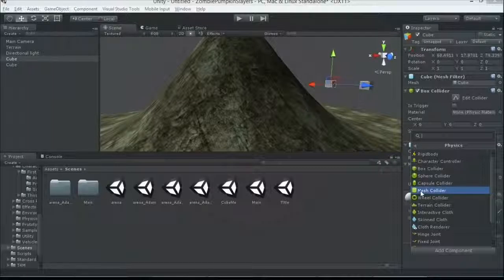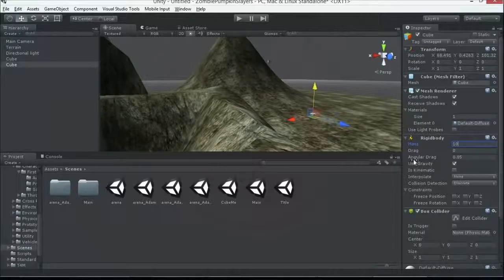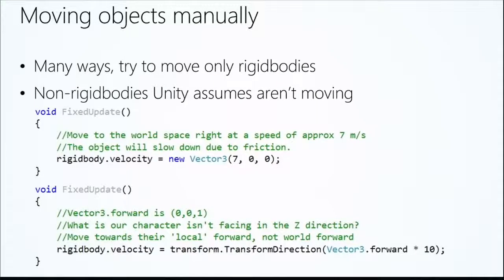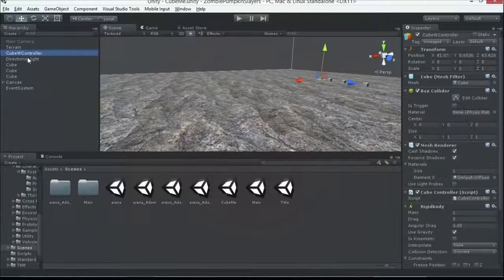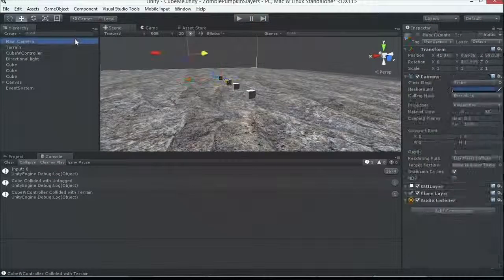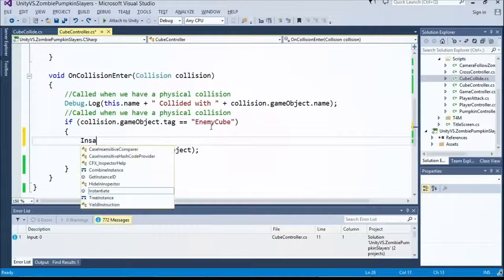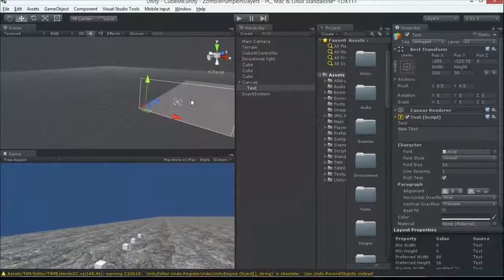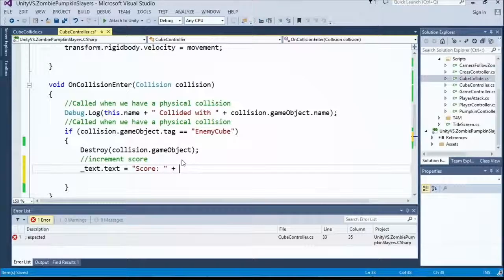Games Development Tutorial from Beginners Unity 3D & 2D Part 12